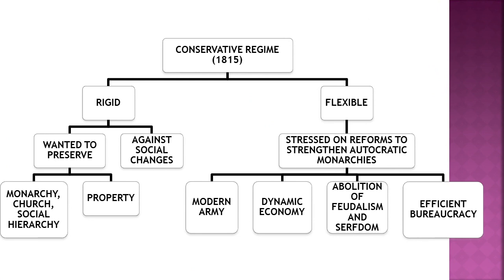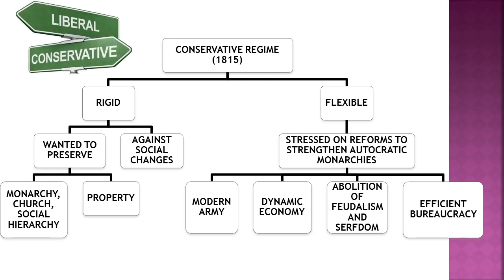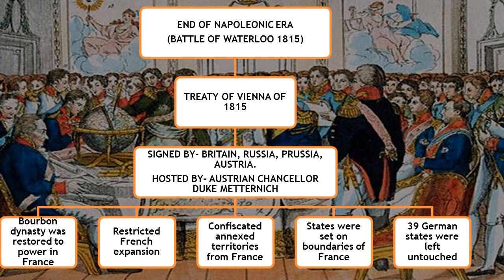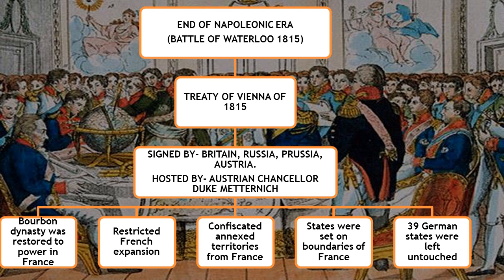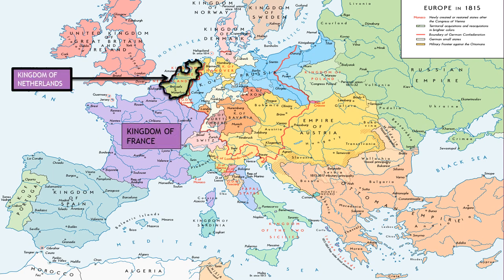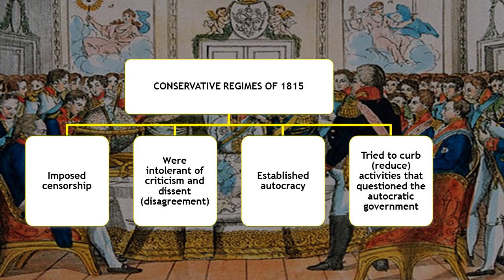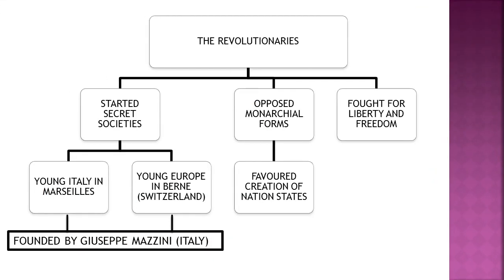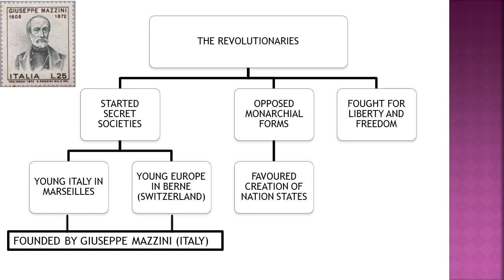THE RISE OF NATIONALISM IN EUROPE (VIDEO-3), CLASS-X NCERT HISTORY L-1, FOR SCHOOL AND IAS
This is the third video of the lesson.
It covers following topics.

A new conservatism after 1815
Treaty of Vienna
The revolutionaries- Giuseppe Mazzini